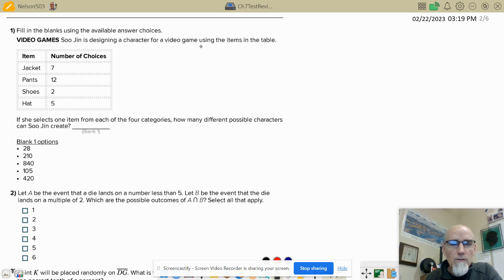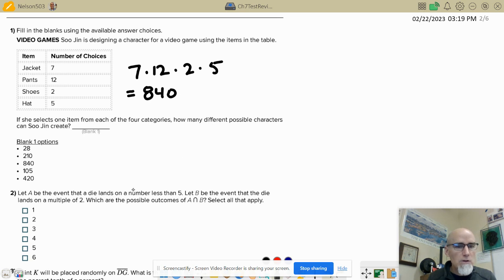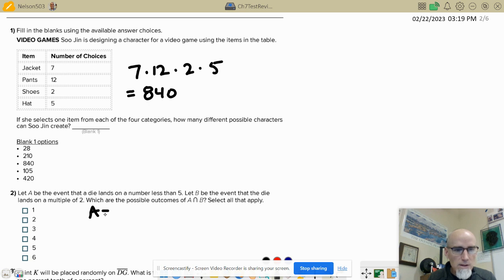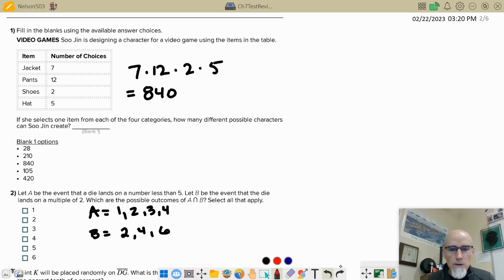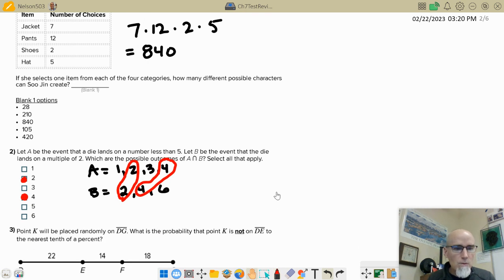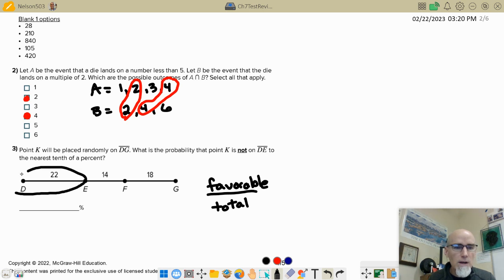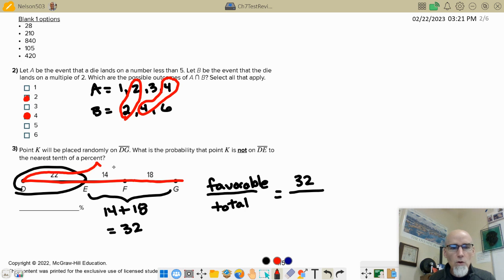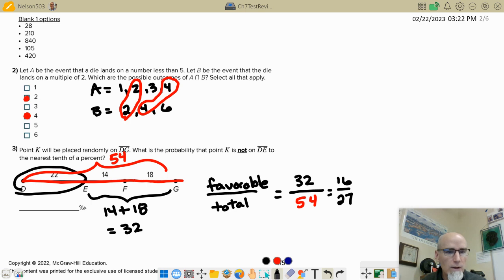Fixing problems 1-3